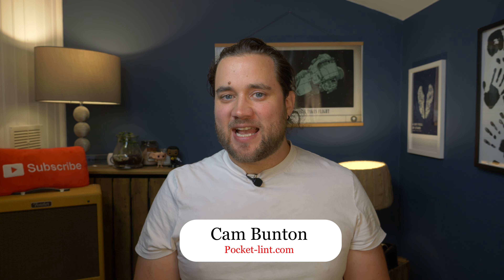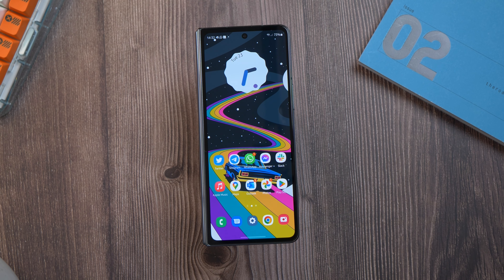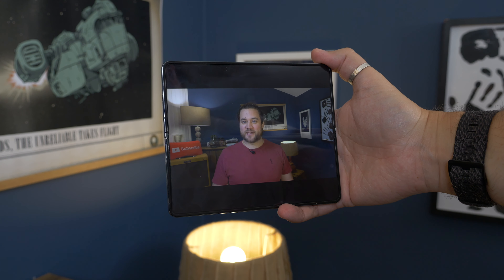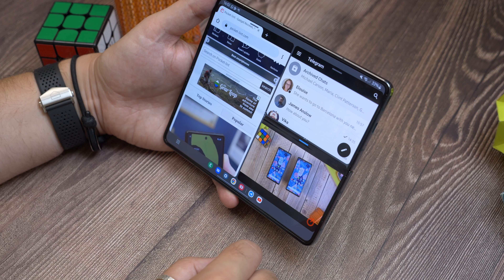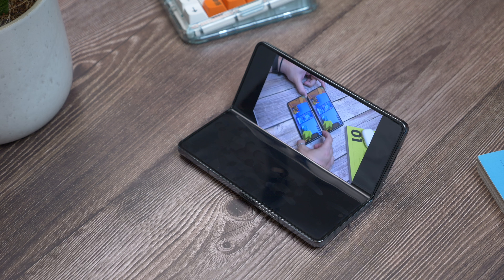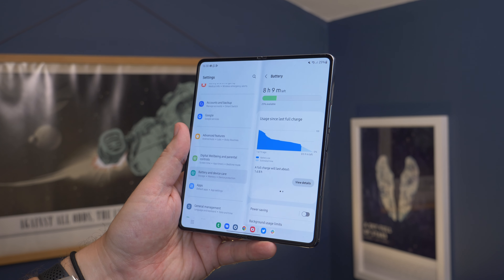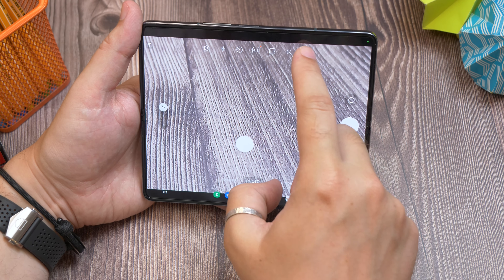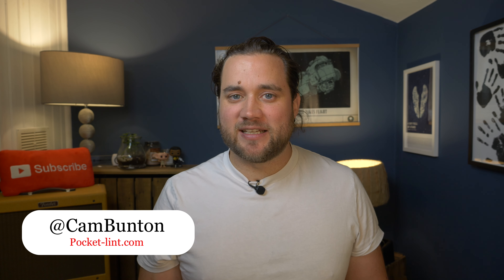Samsung Galaxy Z Fold 4 review | All about refinement!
Samsung remains as committed to the foldable phone market as ever, and with the Galaxy Z Fold 4 it's launched the latest iteration of its very first folding smartphone design. So, has all the refinement paid off?

See the best Galaxy Z Fold 4 deal we've found in your area*